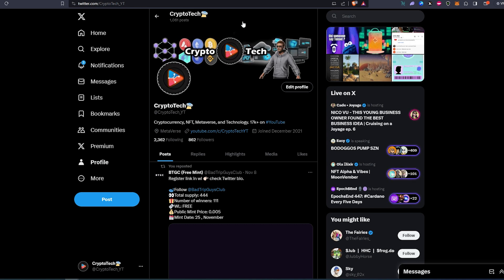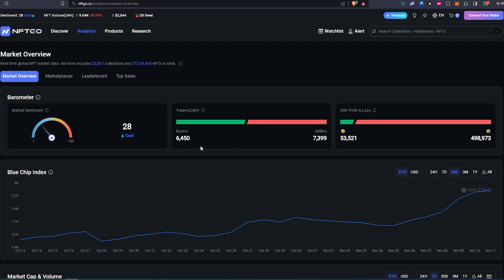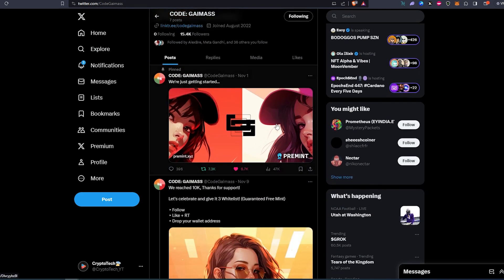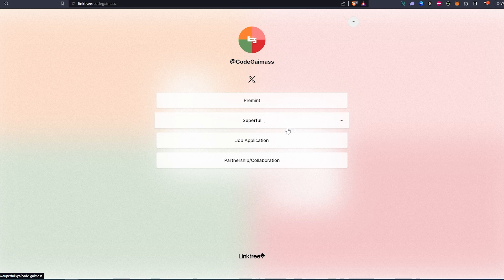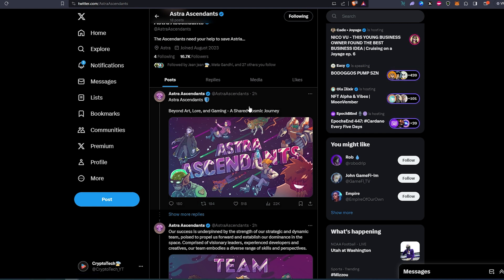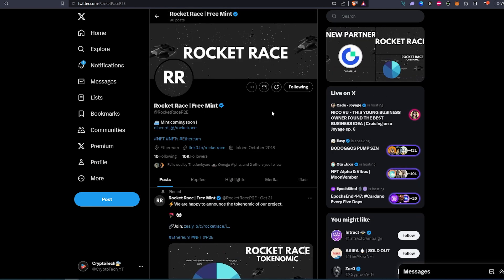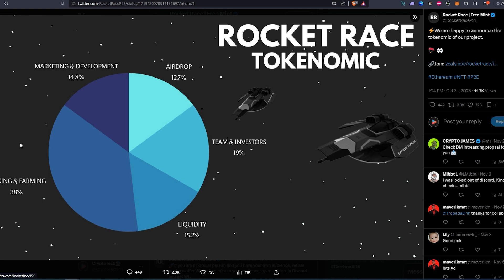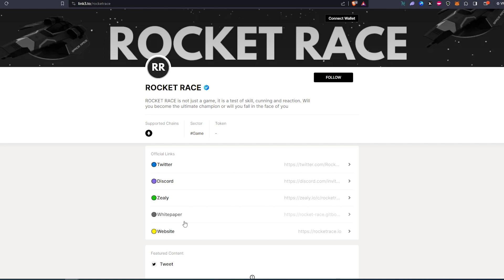3 FREE MINT NFT Projects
In this video I will show you 3 free mint NFTs Projects

PERSONAL GEAR
4k Asus Monitor
Video Camera Tripod